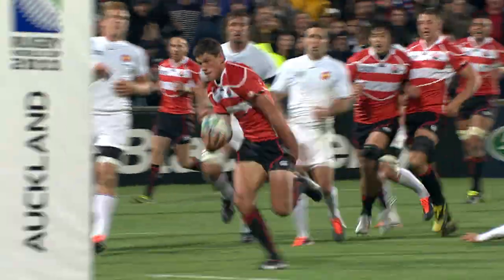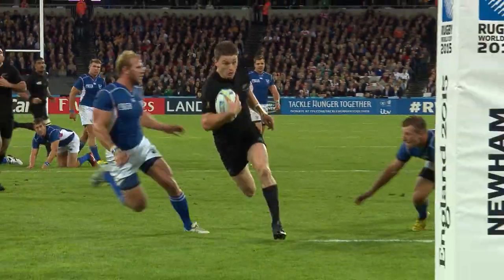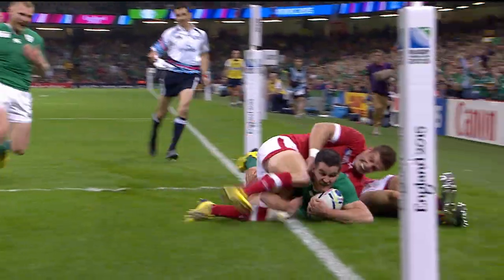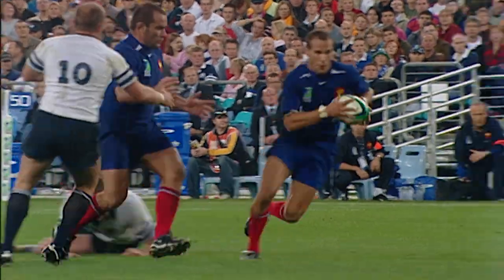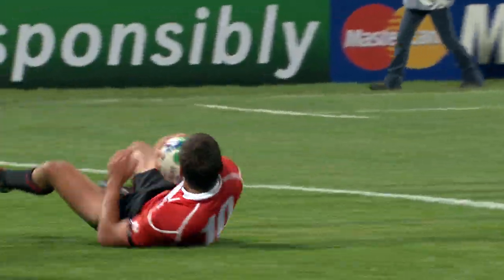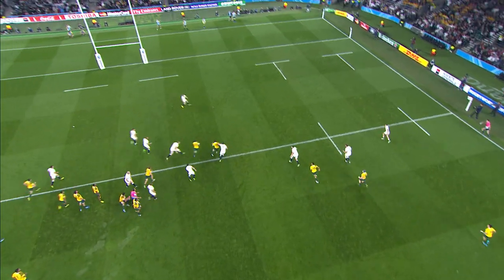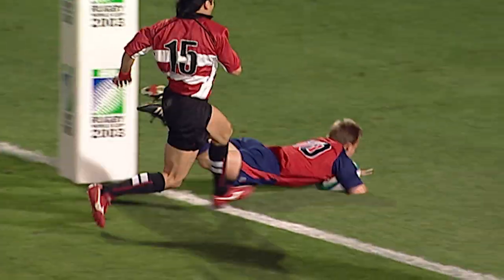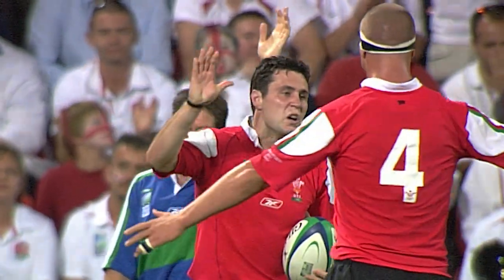Top 10 Unbelievable Tries Scored by Fly-Halves!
In this video we flick through the archive of the Rugby World Cup, and count down the top 10 tries scored by players specifically playing in the Fly-Half position. Is your favourite included?